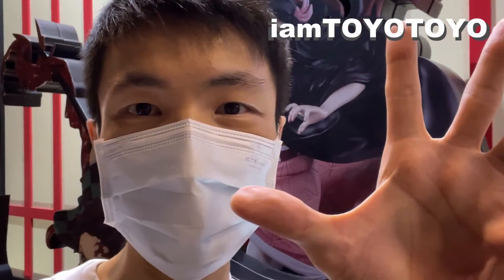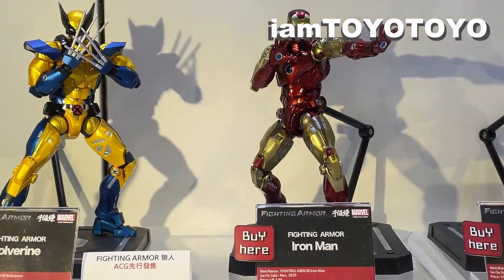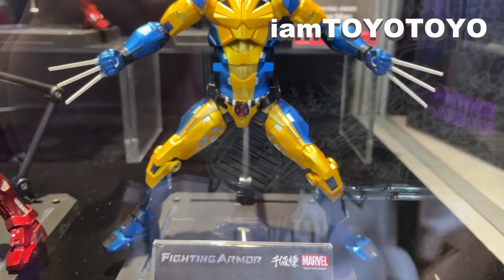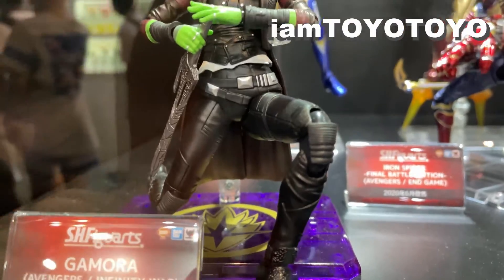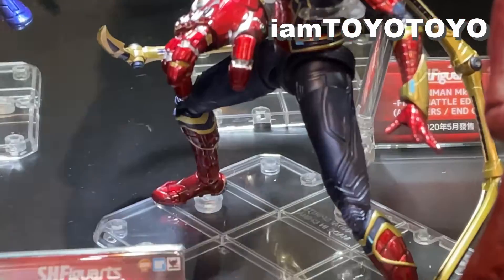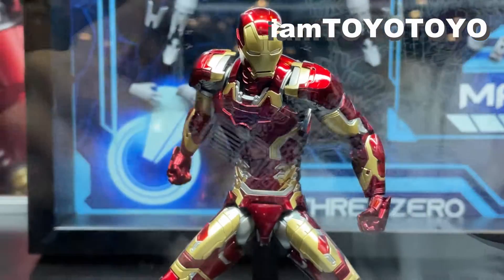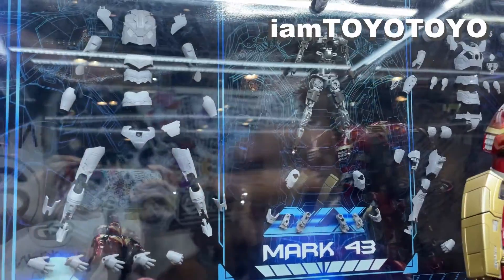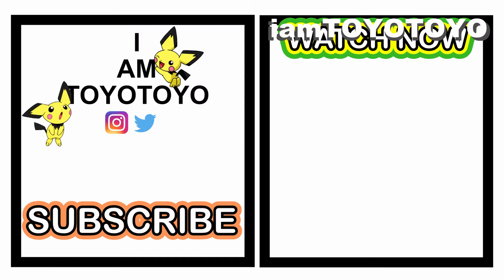Bandai Tamashii Nations Marvel S.H.Figuarts Avengers (Comic Con HK 2021), Three Zero & Sentinel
FIRST LOOK Hot Toys Marvel WHAT IF Captain Britain/ Steve Rogers ホットトイズ キャプテン イギリス マーベル Agent Carter
FIRST LOOK Hot Toys Marvel WHAT IF Zombie Captain America Figure ホットトイズ キャプテン アメリカ マーベル